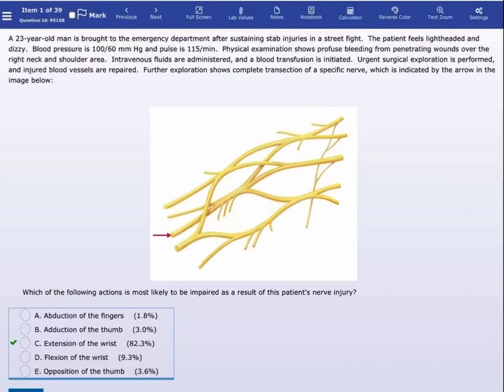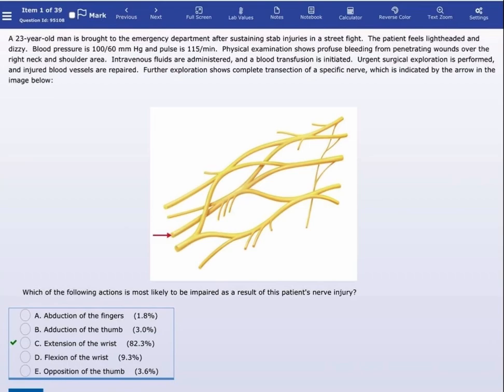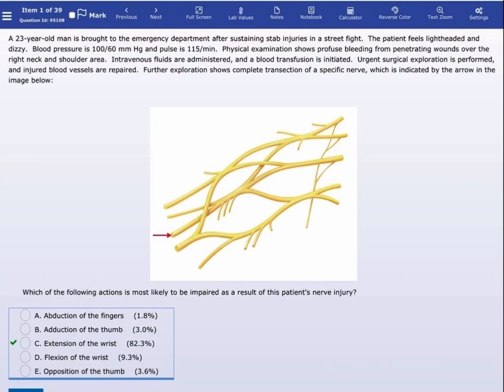USMLE Q | #40 | Musculoskeletal